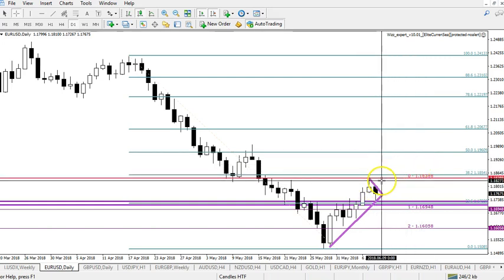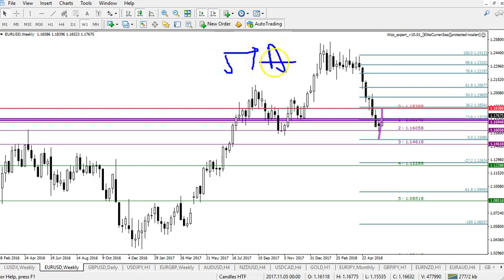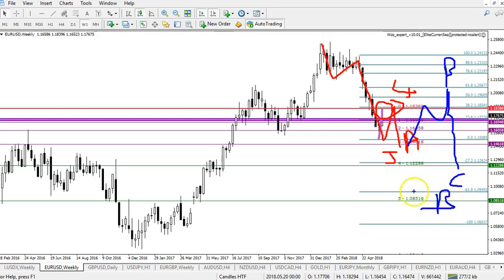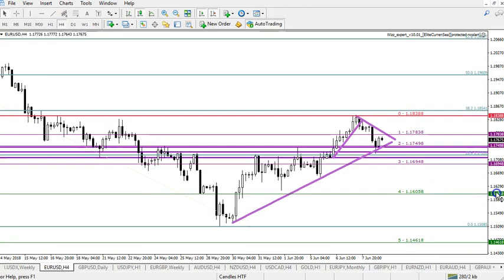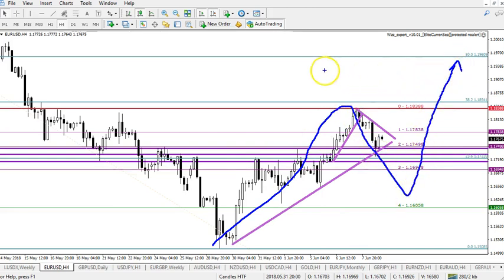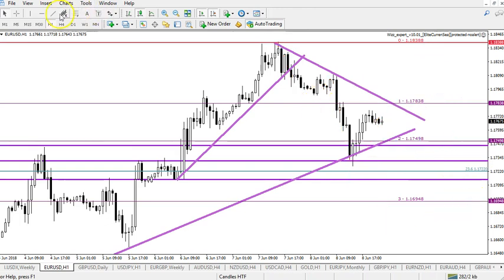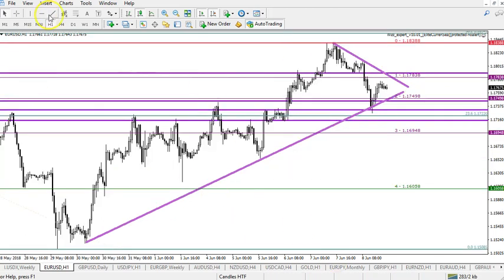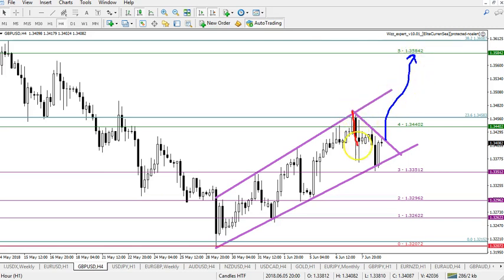EUR/USD, GBP/USD Analysis & Setups 10-11 June '18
The EUR/USD, GBP/USD made a bearish turn at the Fibonacci levels but will they break the bear flag patterns or expand the correction towards the next Fib?